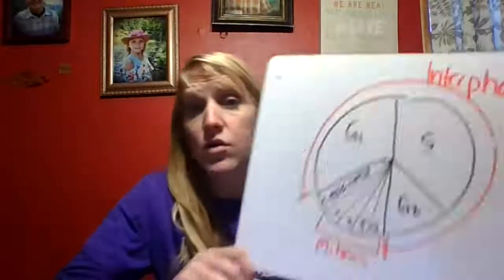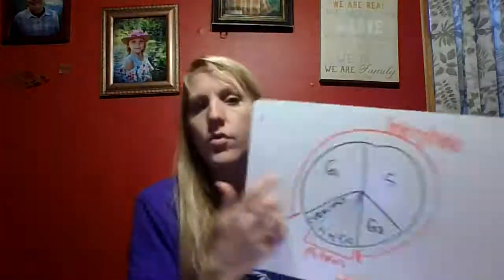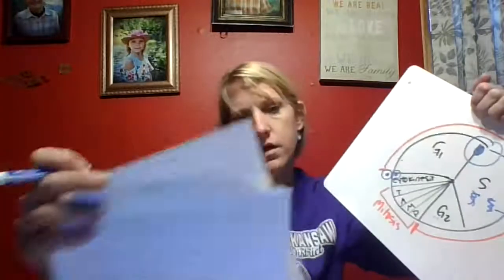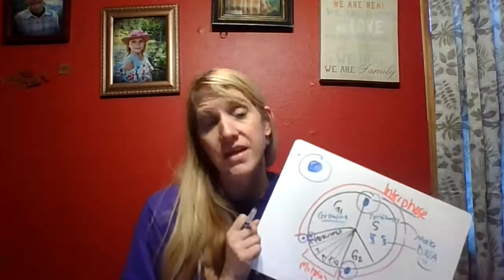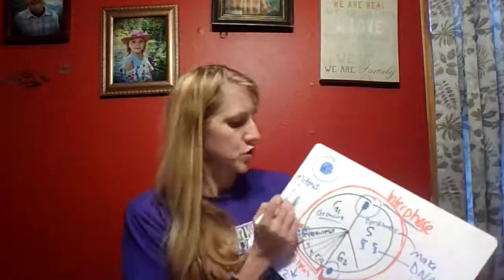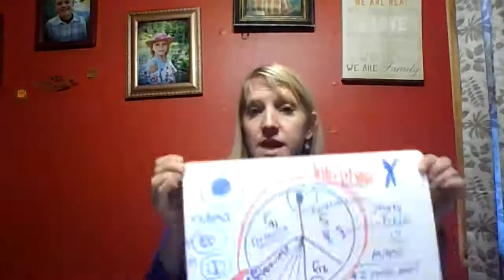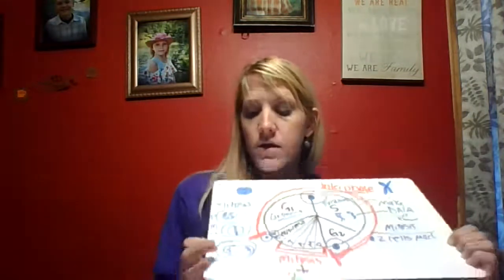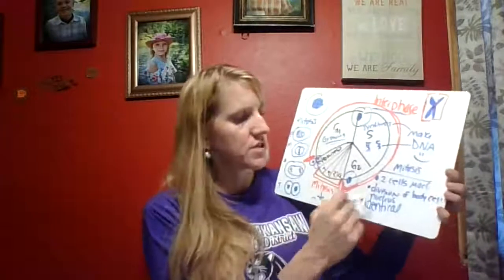Biology: The Cell Cycle part 1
cell cycle, mitosis